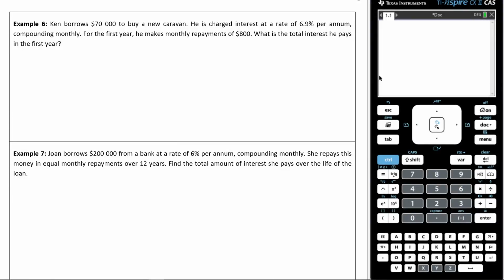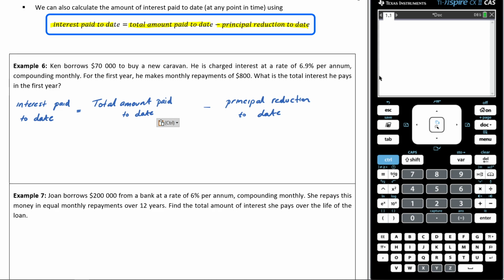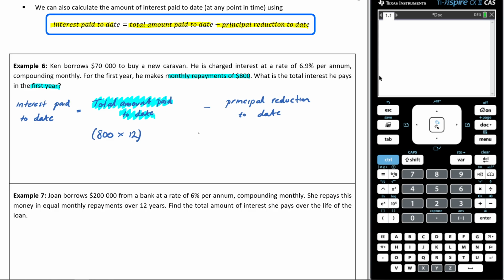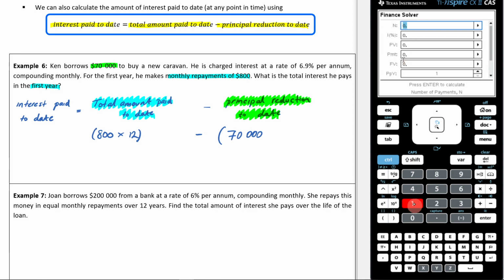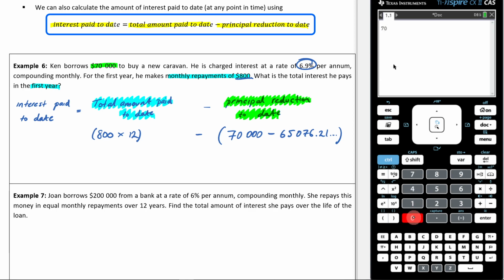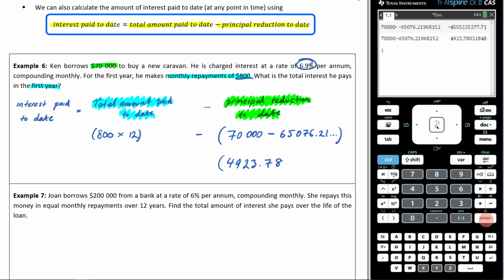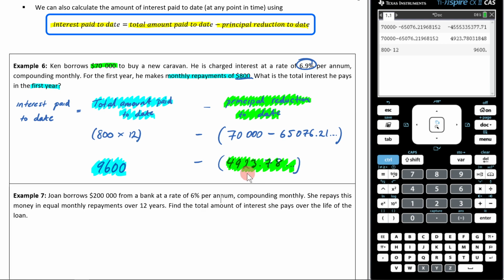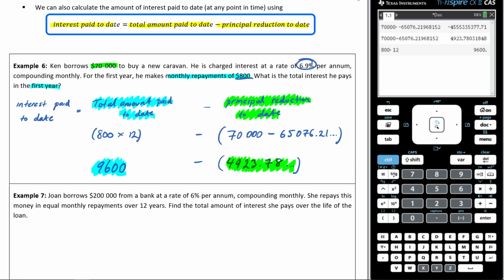6B Part 27 Total Interest